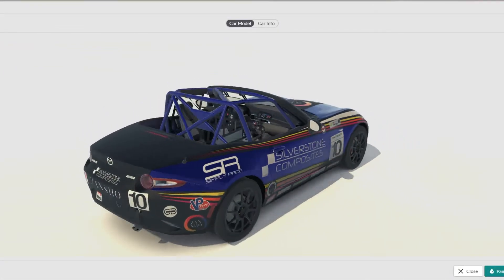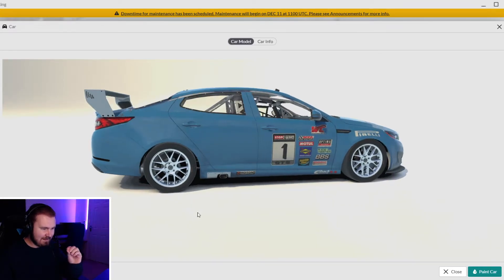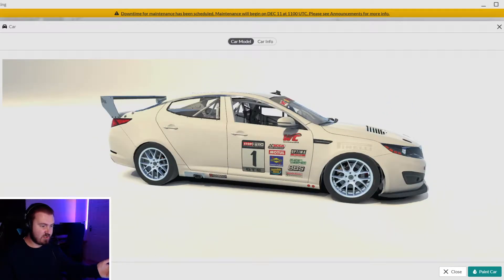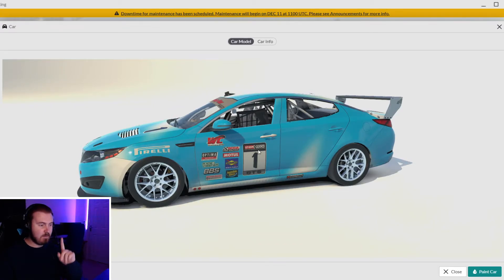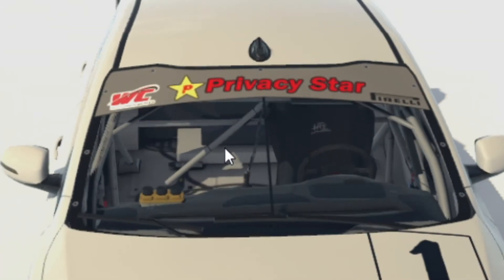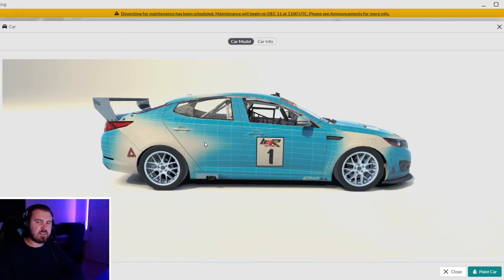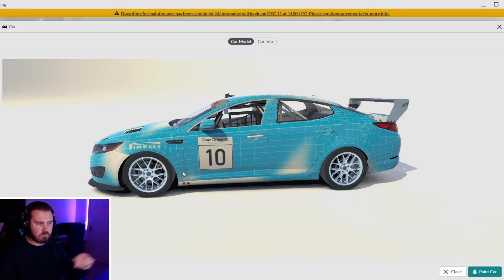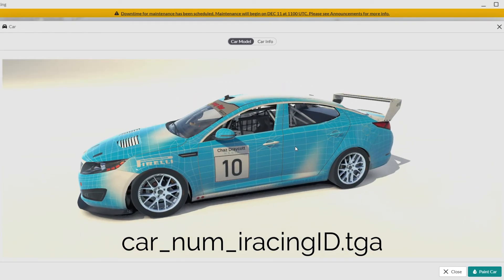iRacing Paints - Decal Layers & Car_num Files, Simplified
**EDIT: A lot of iRacing's paints now support 32 bits per pixel, so don't worry so much about saving as 24 bits per pixel as I mention in this video.**

Welcome to a video I've been meaning to make for nearly a year, explaining iRacing Paint Files and how they work, in a very simplified way.

I won't bore you with too many ins and outs of how to use iRacing Paints, but instead will give you a quick look at how easy it is to manually manage these files, as opposed to relying on Trading Paints to do it all.

In this video I also cover Car Decal Files and Car_num Files which can transform the overall look of your cars to match them to specific series.